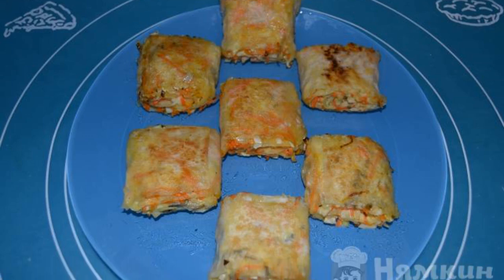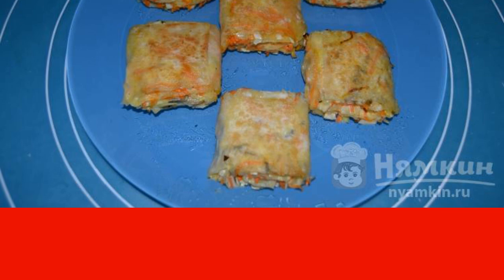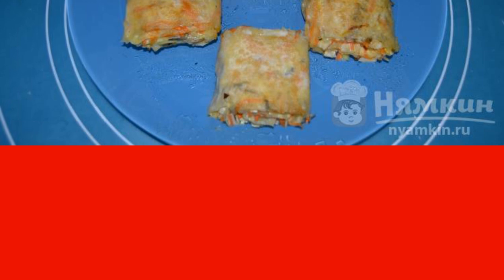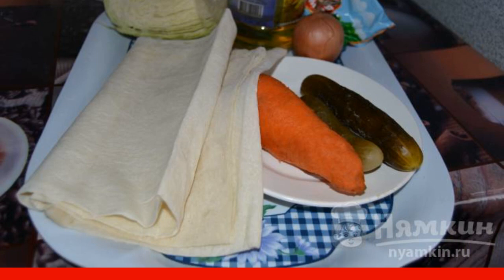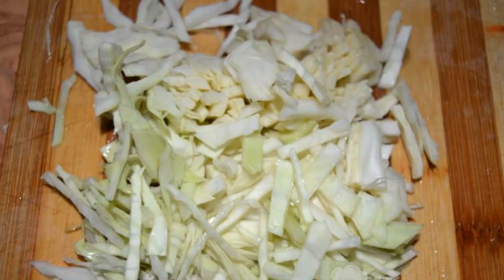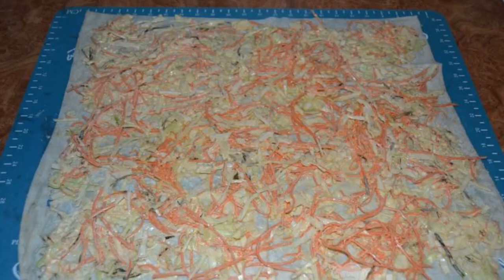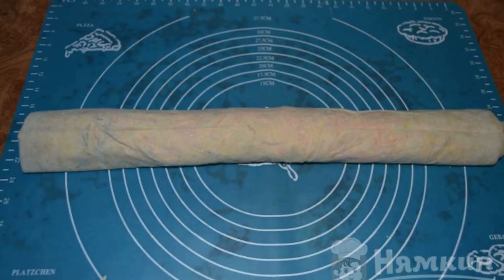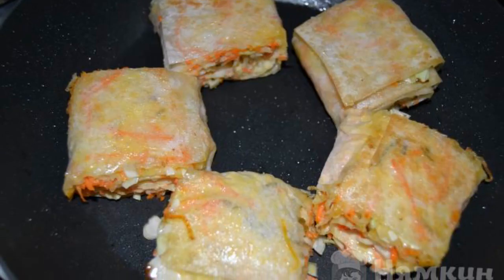Lavash appetizer with pickles and carrots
Today I cooked a great snack for dinner, pita bread with pickles and carrots. Twisted pita bread rolls still do not lose their popularity, the main thing is to experiment more boldly with fillings from products that your family likes. The recipe from the category: Russian cuisine and consists of 13 cooking steps.
The complexity of the dish:
medium.

Ingredients:
Armenian lavash - 0.5 pcs,young carrots - 1 pc,
onion - 1 pc, white cabbage - 300 g,
pickled cucumbers - 3 pcs, vegetable oil for frying - 1 tbsp.l.,
mayonnaise - 100 g,hot water - 150 ml,